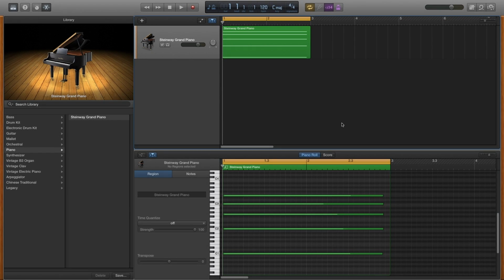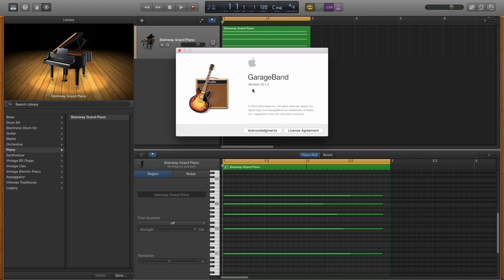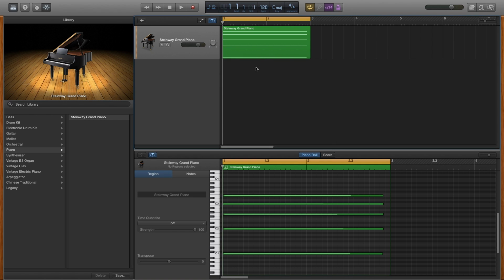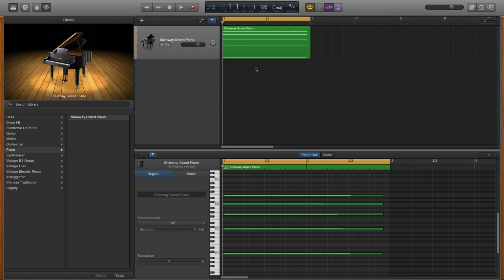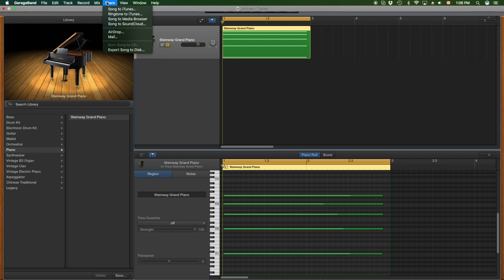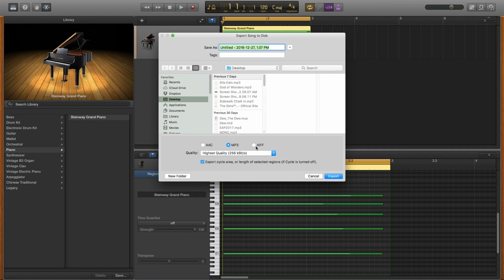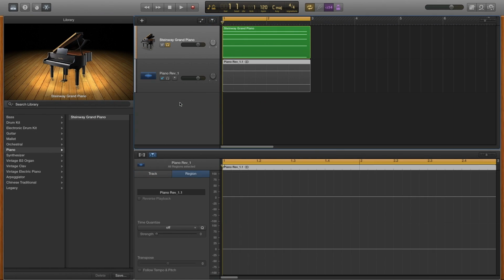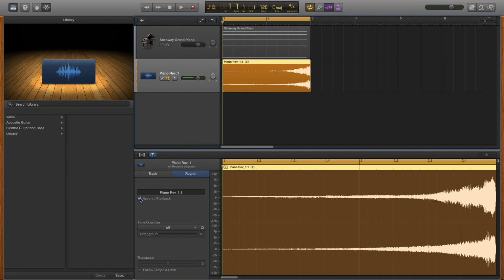How to Reverse Audio in GarageBand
Hey, I just figured that I'd share a neat little feature in Garageband that you might not know about. It's a really simple little feature, but it can be used to pretty interesting effects.